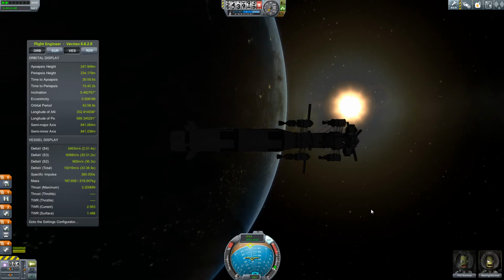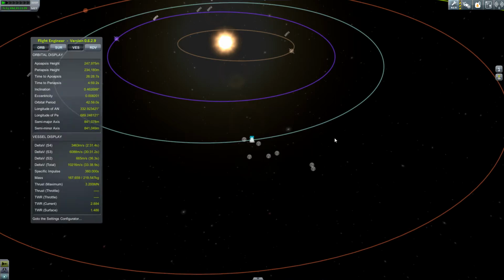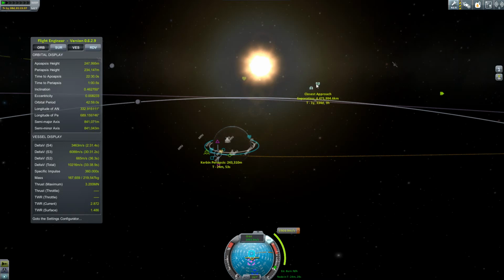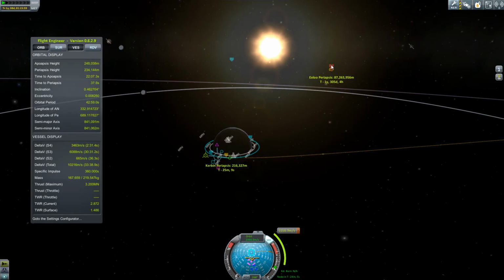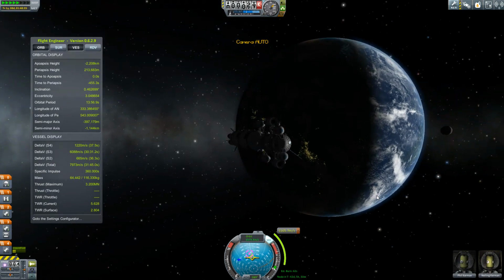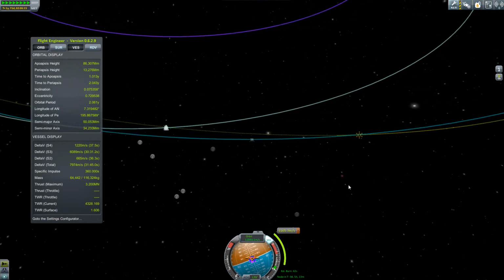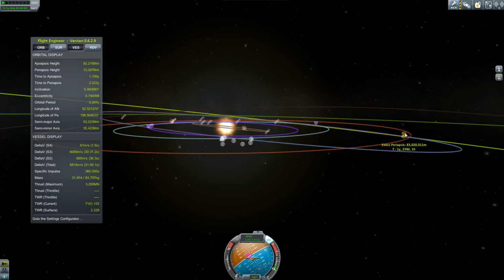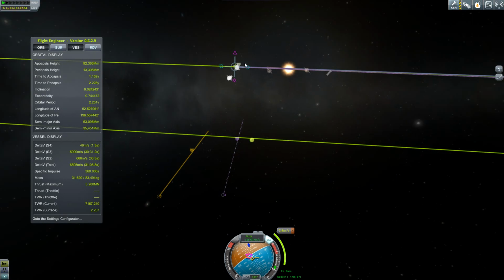Kerbal Space Program 0.25 - Ep. 21 - Transferring To Eeloo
In this episode of Kerbal Space Program 0.25, it is time to line up the phase angles and make our transfer burn out towards Eeloo. It turns out to be a bit tricky, but I manage. Just one step closer to that tiny dirty snowball.